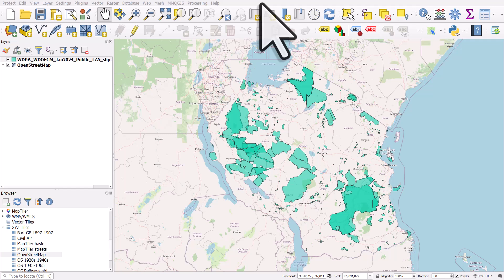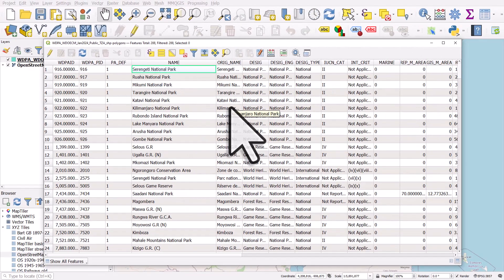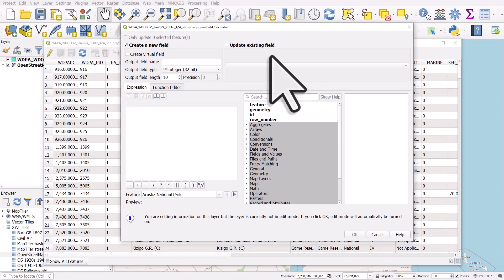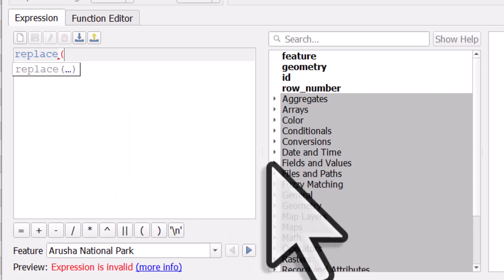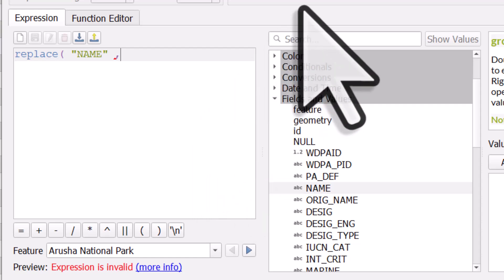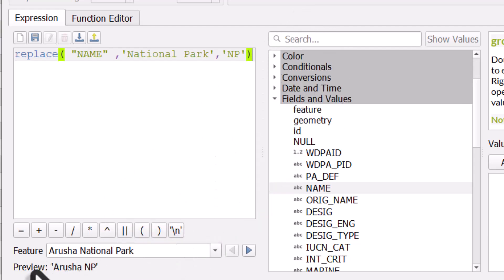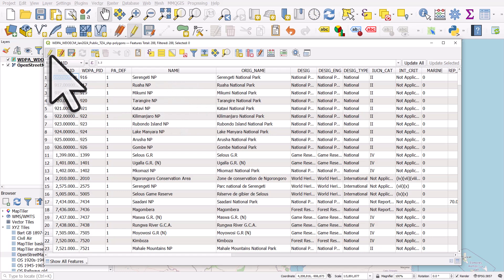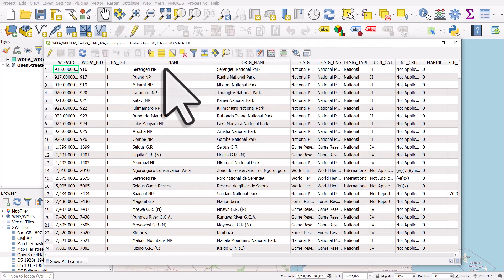How to replace any text in a table in QGIS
Want to do a kind of find/replace thing in an attribute table in QGIS but not sure how? Well watch this video because it's really simple. Well, it is once you know how the replace function works! This can come in very useful if you want to replace one bit of text or lots at the same time. Check it out.